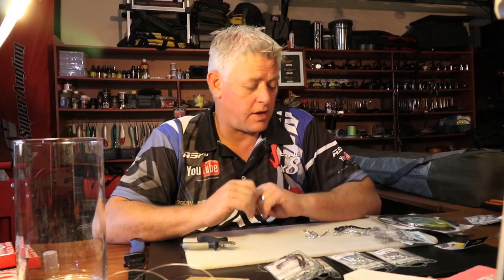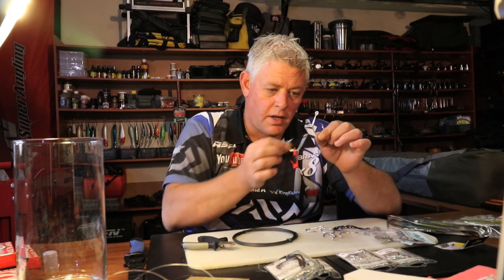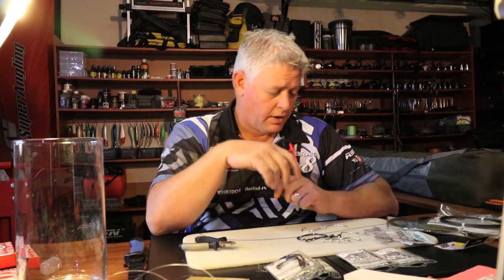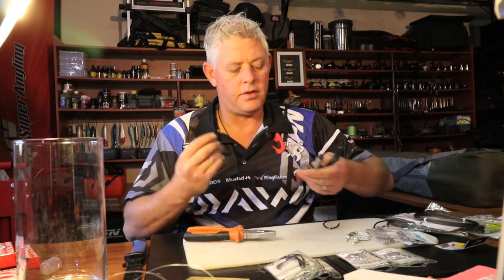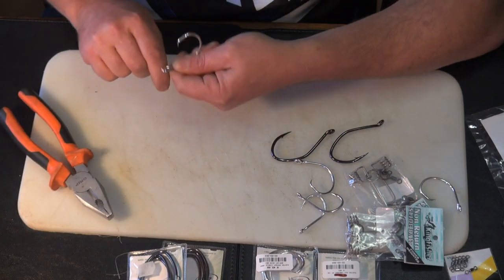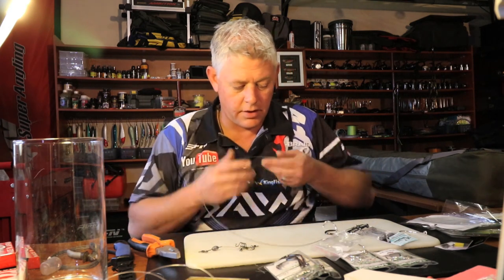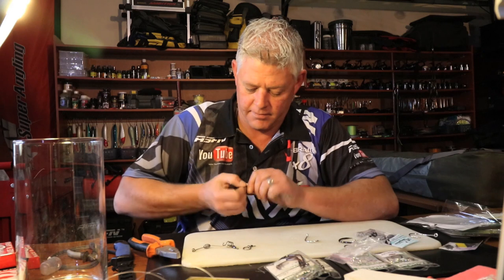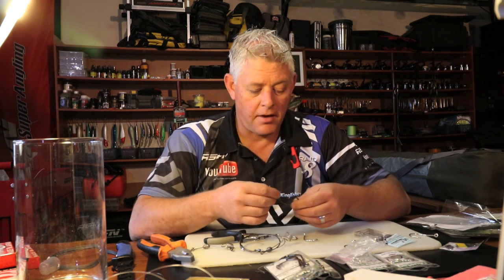General Non-Return SLIDE TRACE for Sharks & Non Edible Fish | ASFN Baits & Traces